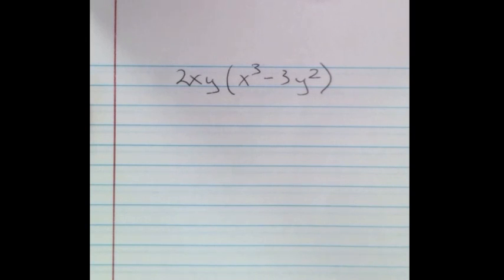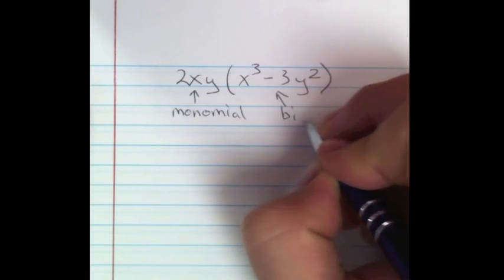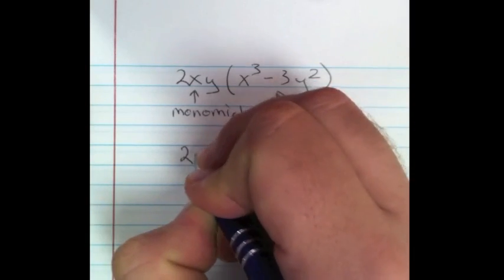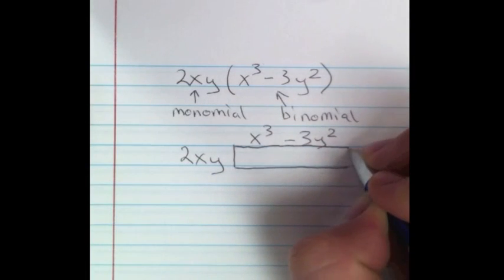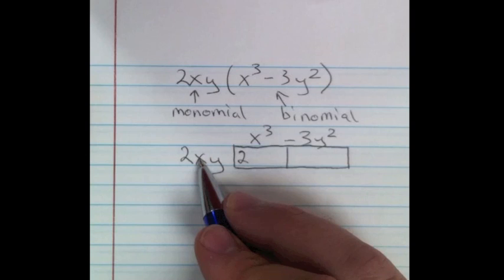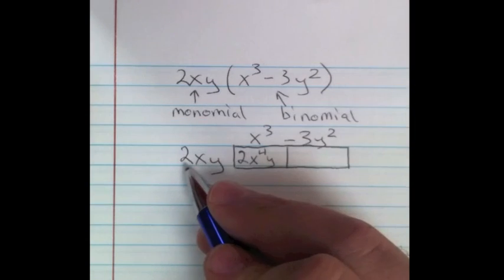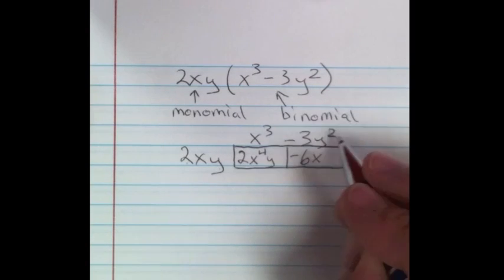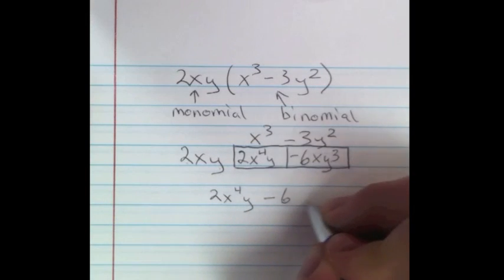Multiplying Polynomials - monomial x binomial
How to multiply polynomials using the box method when given a monomial and a binomial